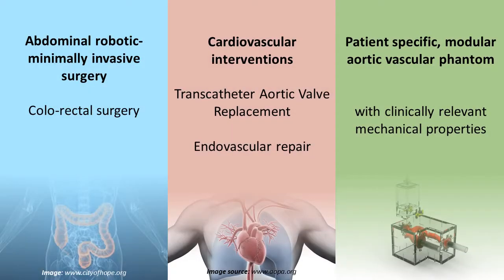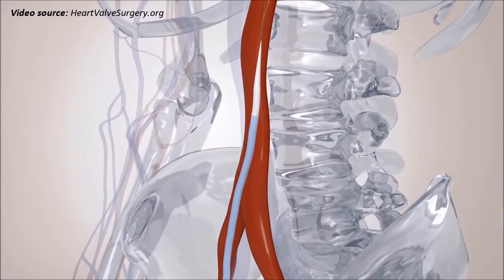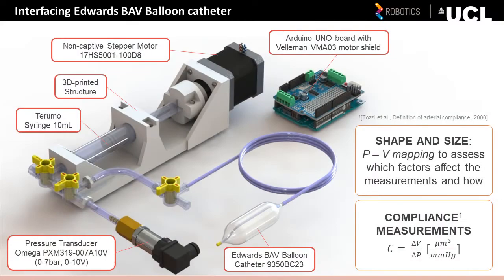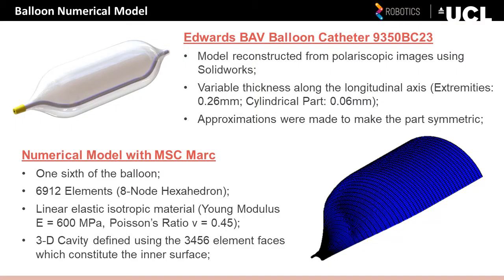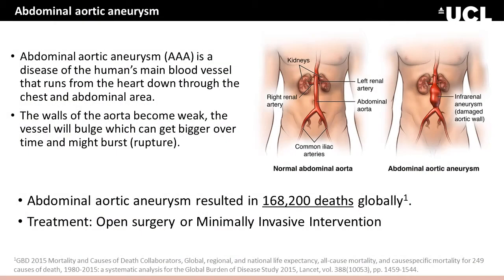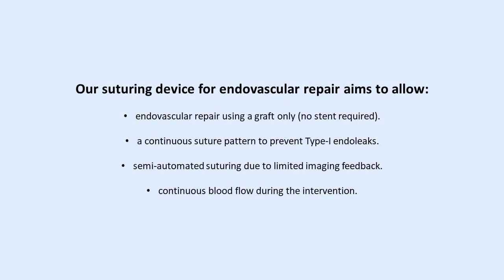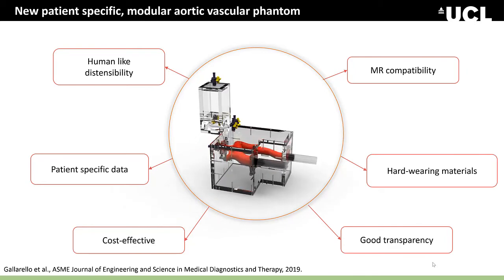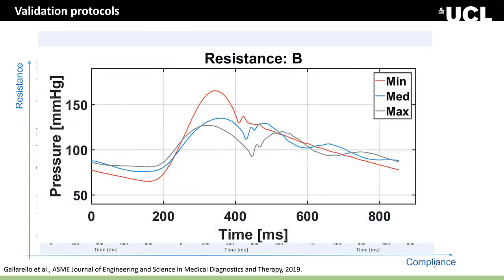Helge Wurdemann - Patient-specific phantoms for interventional medical device validation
Helge Wurdemann talks about patient-specific phantoms for interventional medical device validation as part of the WEISS virtual mini-symposium titled: Phantoms for Medical Research.